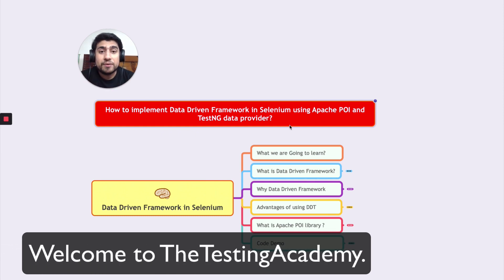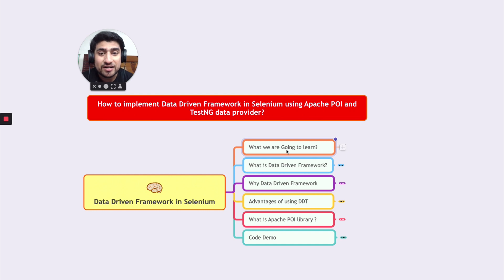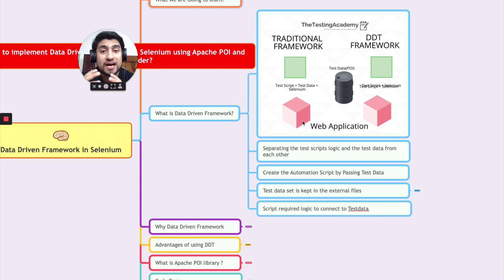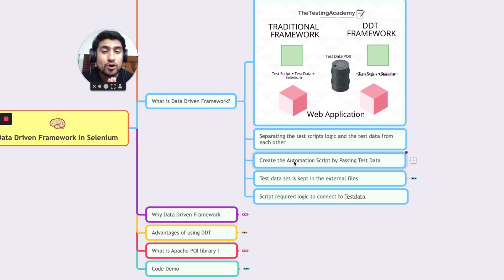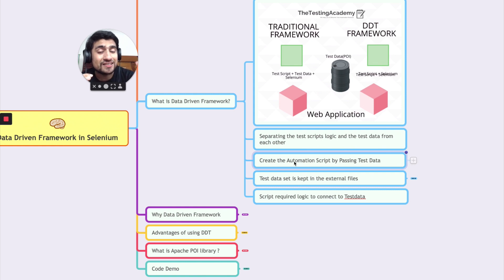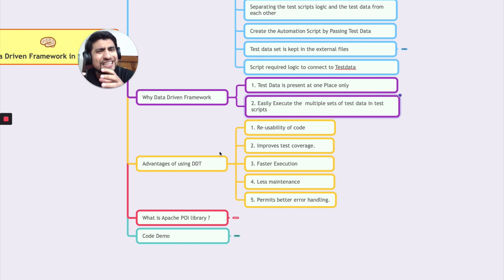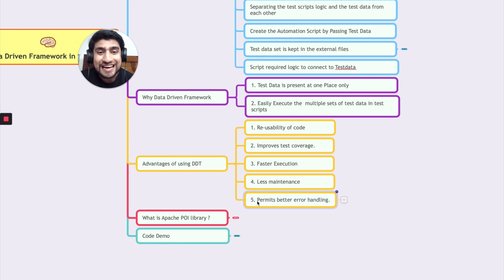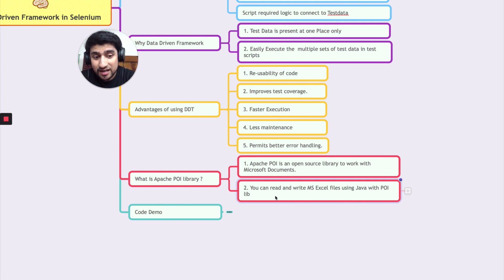Data Driven Framework in Selenium(with Example Code) |. Poi Java Tutorial | Day 26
In this video, We are going to learn Data Driven Framework in Selenium(with Example Code).

How to implement Data Driven Framework in Selenium using Apache POI and TestNG data provider?

🚀 Day 30 Task :  Explain the Data Driven Framework in With Selenium.

✅ What is Data Driven Framework?
 Separating the test scripts logic and the test data from each other
 Create the Automation Script by Passing Test Data
 Test data set is kept in the external files
  1. Mysql
  2. Excel
  3.JSON
  4. Text or config File
  5. XML file
 Script required logic to connect to TestData.

✅ What is Apache POI?
The Apache POI Project's mission is to create and maintain Java APIs for manipulating various file formats based upon the Office Open XML standards (OOXML)

To read or write an Excel,Apache provides a very famous library POI. This library is capable enough to read and write both XLS and XLSX file format of Excel.

To read XLS files, an HSSF implementation is provided by POI library.

To read XLSX, XSSF implementation of POI library will be the choice. Let's study these implementations in detail.